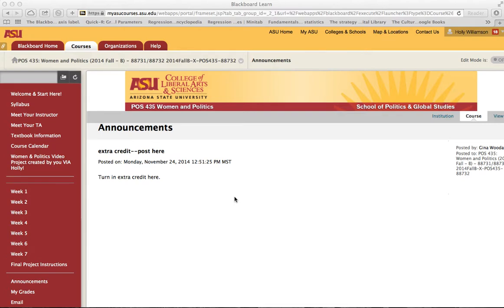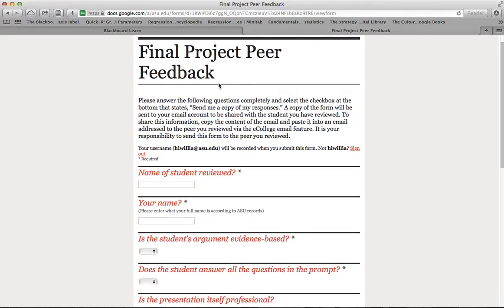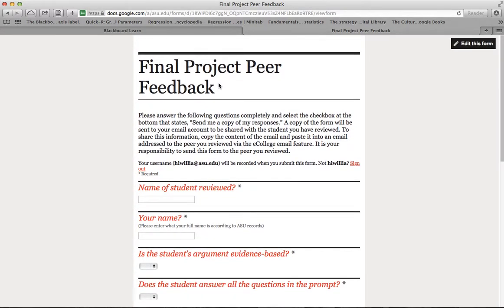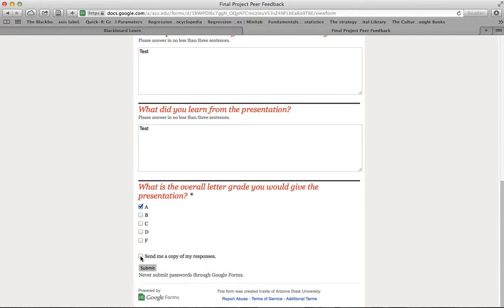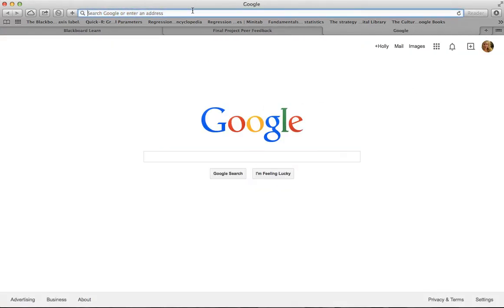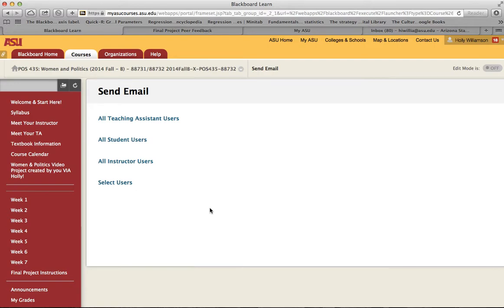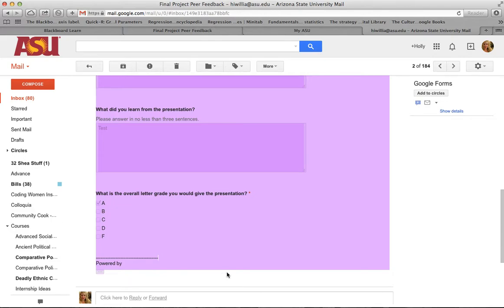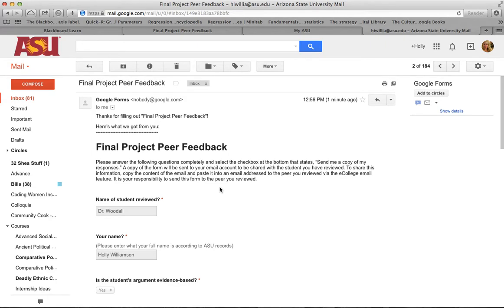Peer Review Form Tutorial